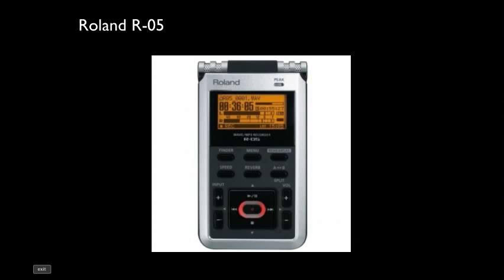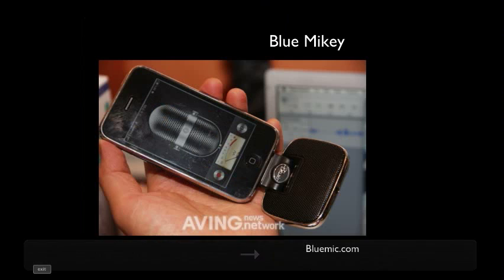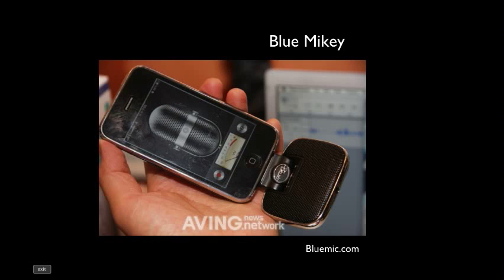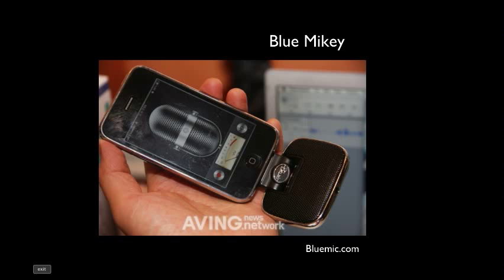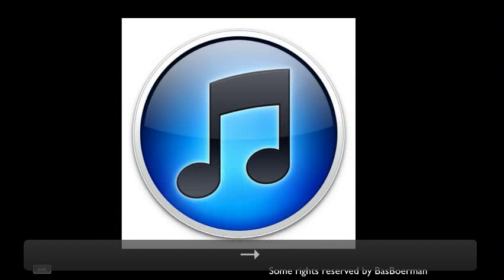Audio Recordings in & for the developing world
Think about lifecycle of your recording, it's not all about the microphones or the sound editors.